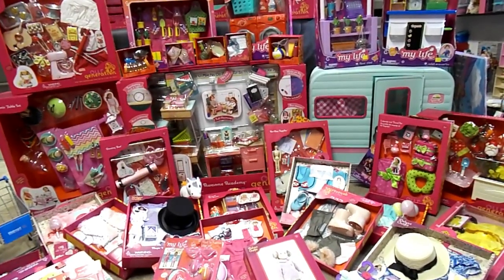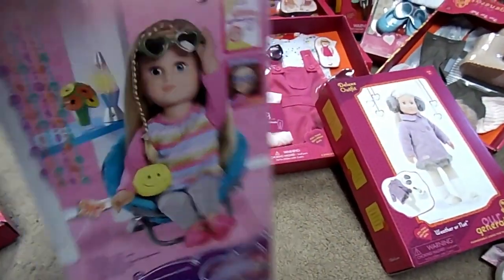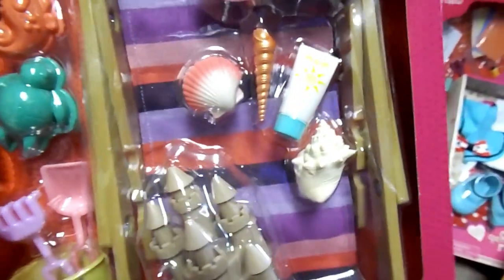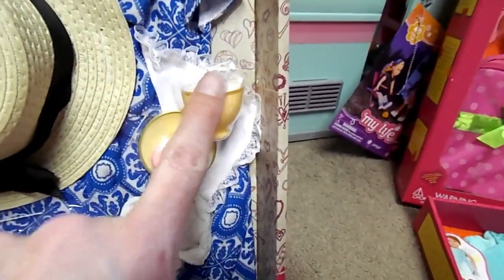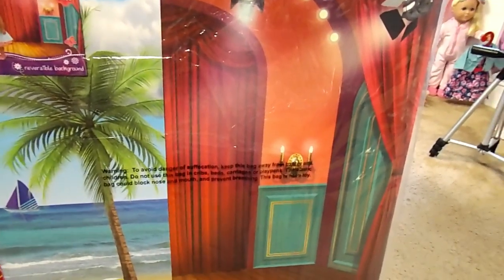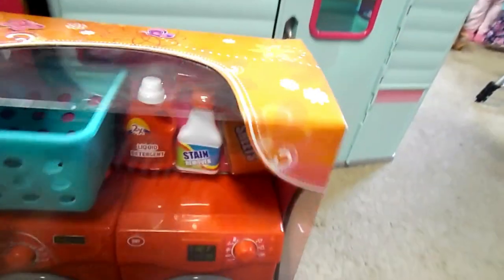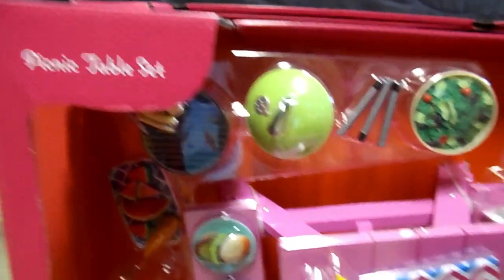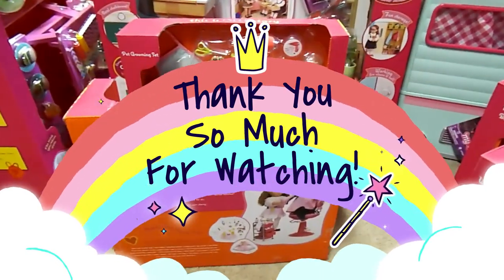Huge Our Generation And My LIfe As Haul